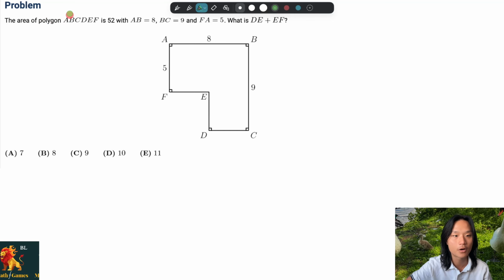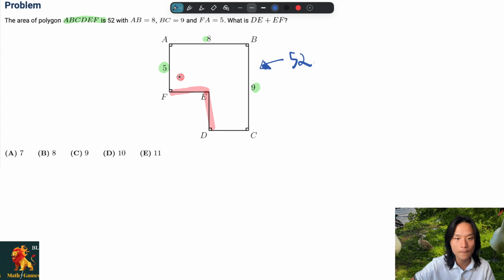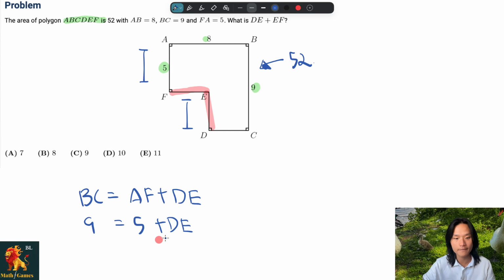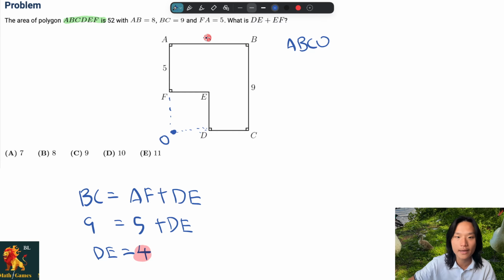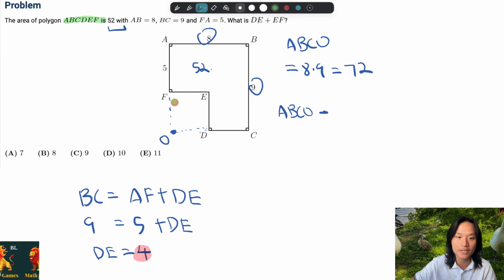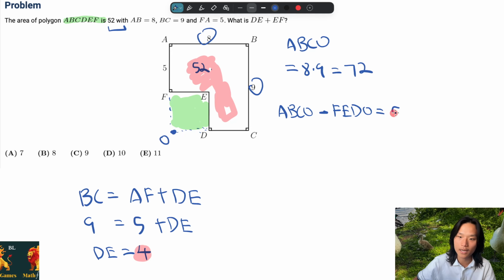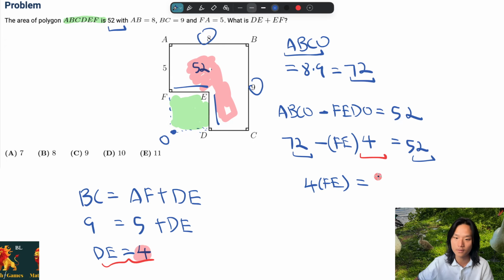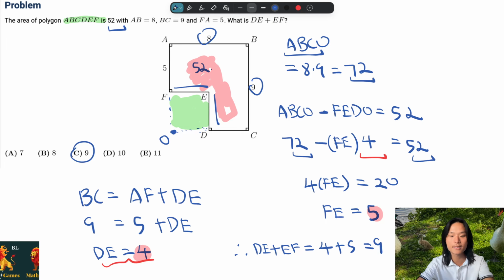How Would You Find The Length?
In this math tutorial, we tackle a geometry puzzle about some side lengths.